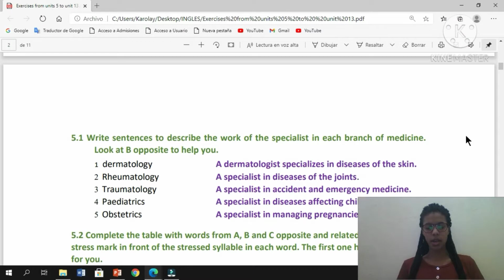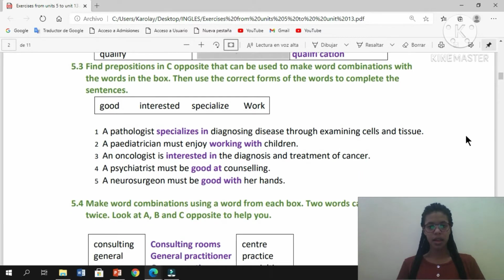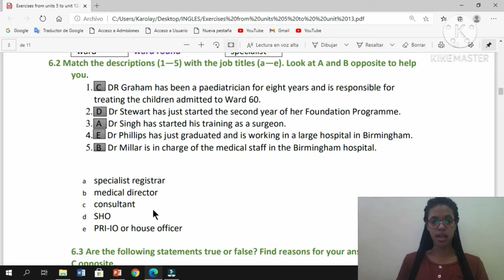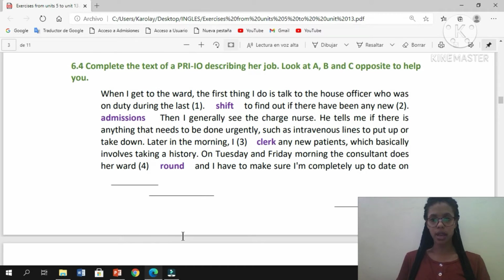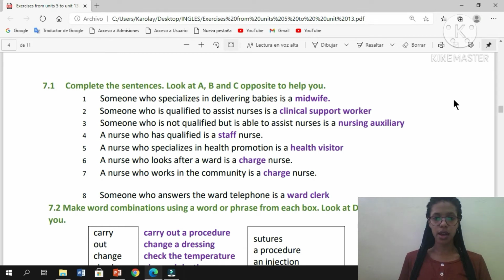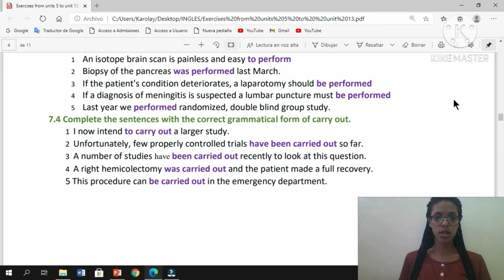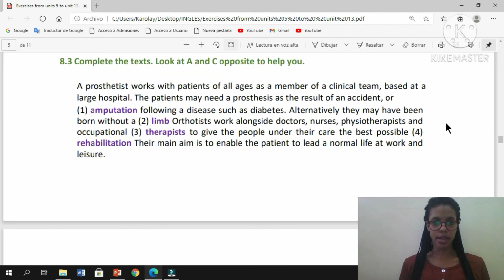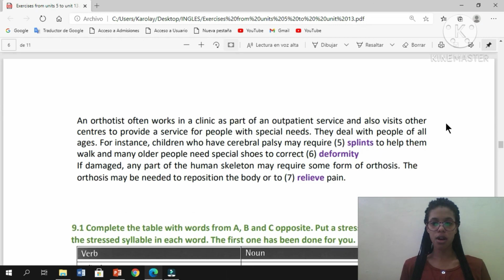Exercises part 1